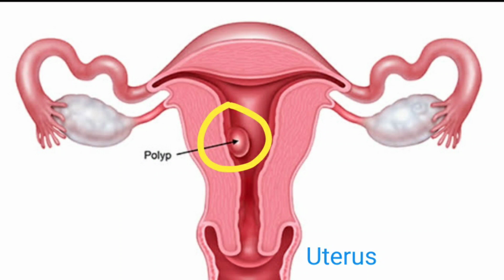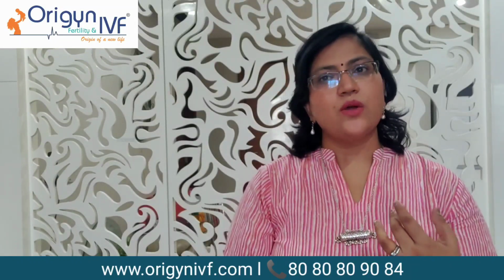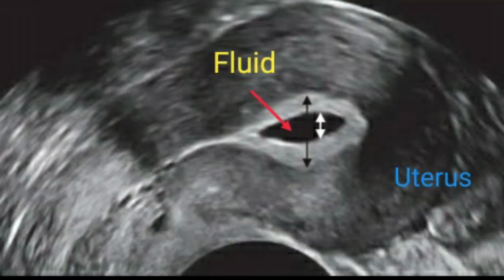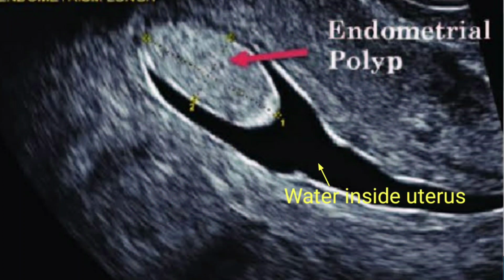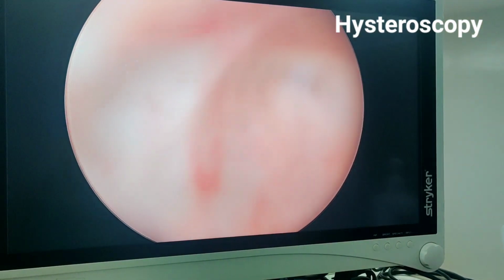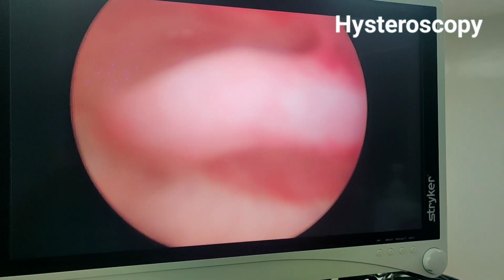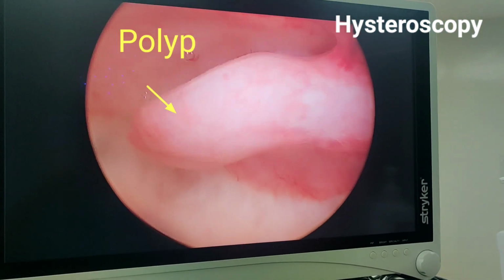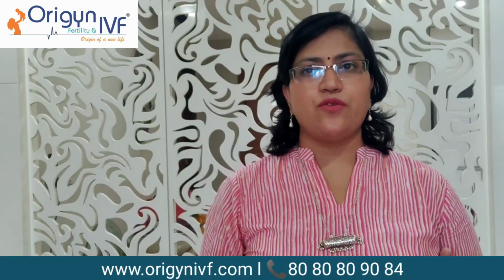Polyp in uterus - Symptoms , tests and treatment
Origyn Fertility & IVF ( winner of 3 Economic times ET  Award  2019)
For Appointment Call on 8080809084/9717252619/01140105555

Our Centers:-

1. ORIGYN FERTILITY AND IVF CENTRE
        4th floor, HB Twin Tower- II,
        Near D - Mall
        NSP ,PITAM PURA

2.  SHARMA HOSPITAL
        H-482 ,VIKAS PURI
        Near K.R Mangalam School,

3.  Origyn Fertility and IVF ,Kalptaru Multispeciality clinic ,225 DDA SFS ,sector 9 ,pocket 1 ,Dwarka,110075

4. Origyn Fertility and IVF , N5 ,third floor , South extension 1 , New Delhi 110049

For online consultation

Please download

Myfollowup app

doctor id - 659